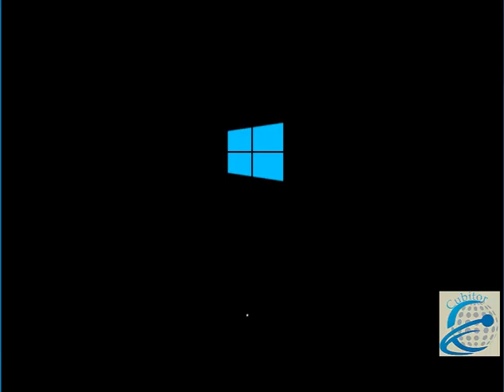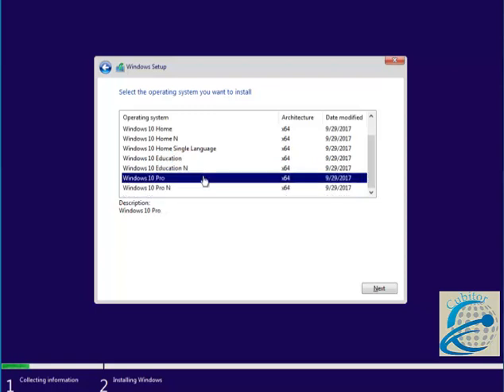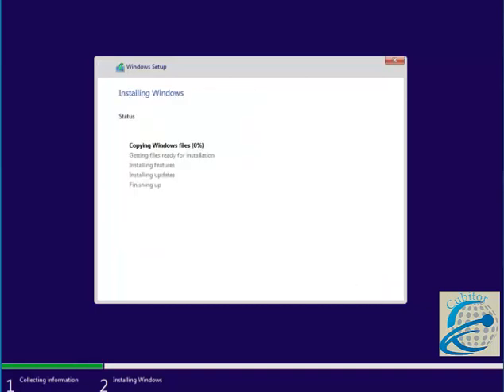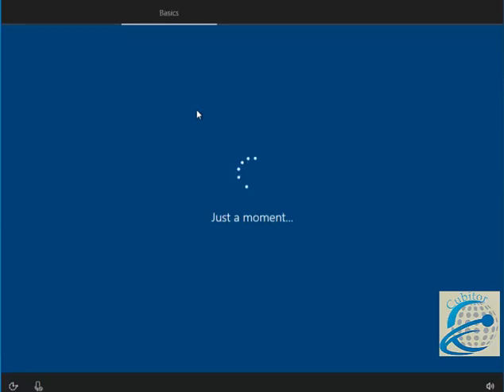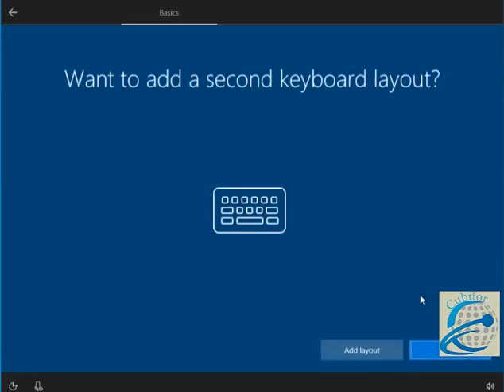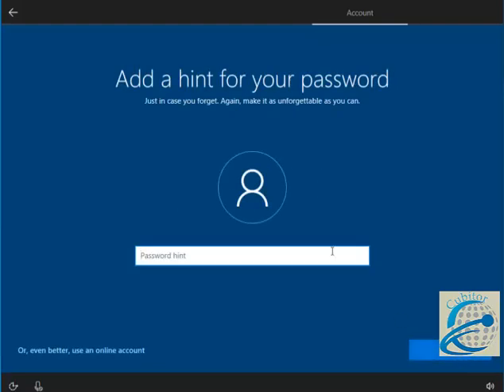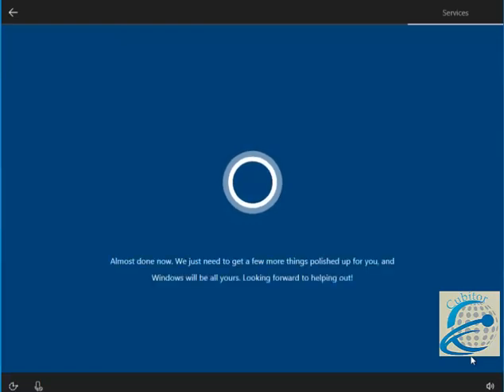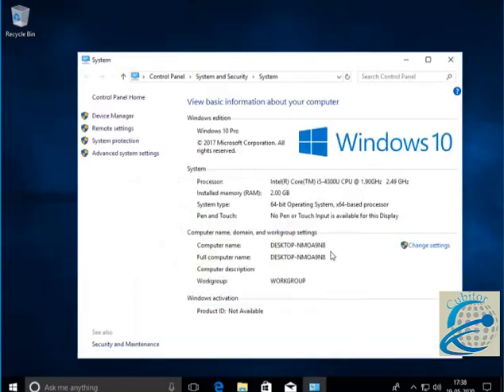Windows 10 Installation CITS